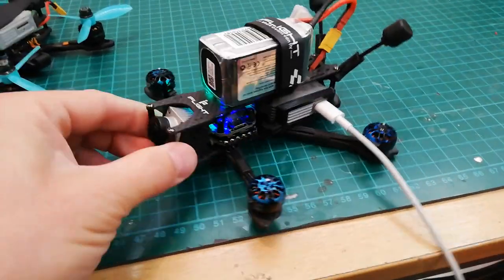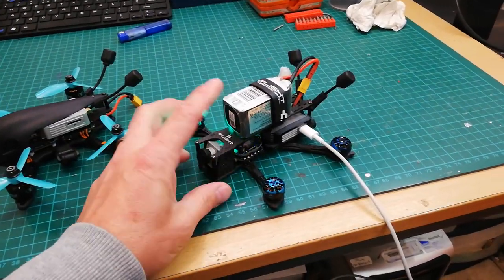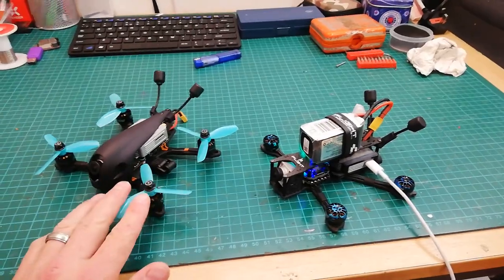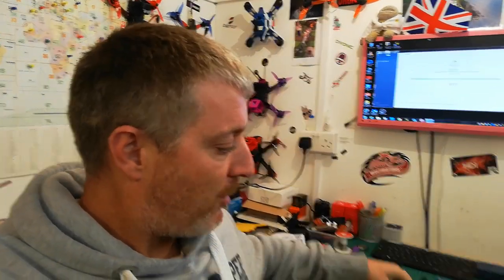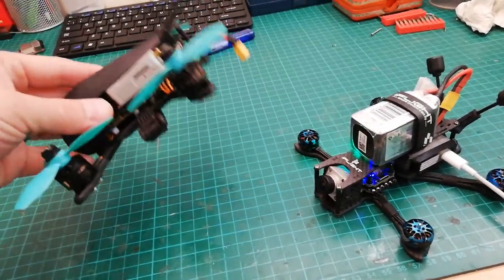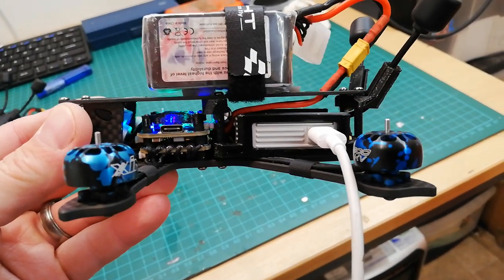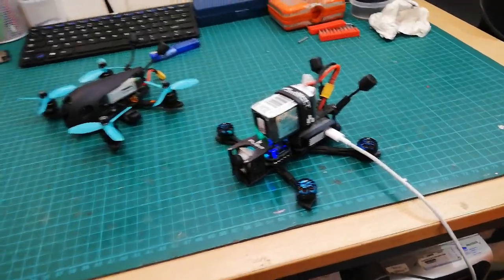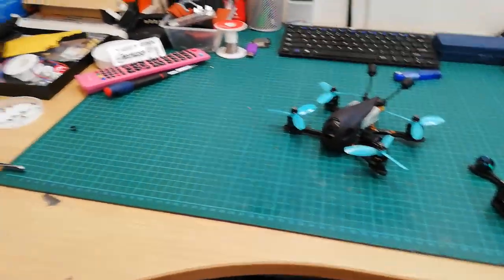DALRC F5 for DJI 3 inch Quad. Sneeky Peak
Guys,   me and the Family all haven't been well,  and we're away last week.   So this video is a sneeky peak at a couple of things coming.   Probably after Christmas.
Merry Christmas and a happy new year to you all.  X